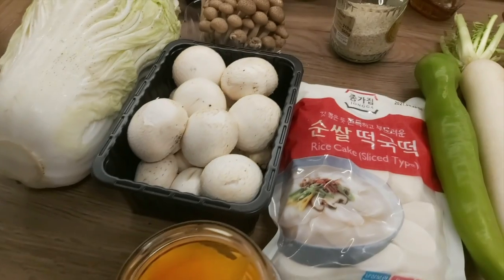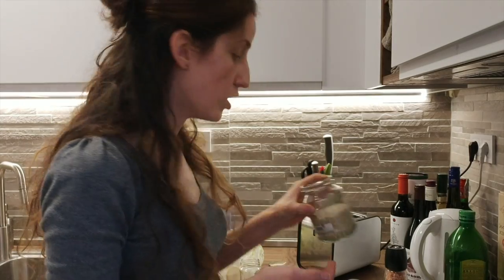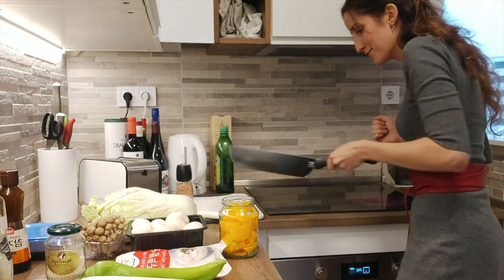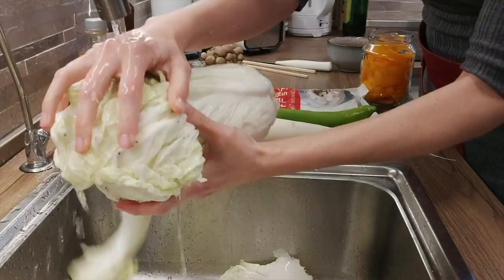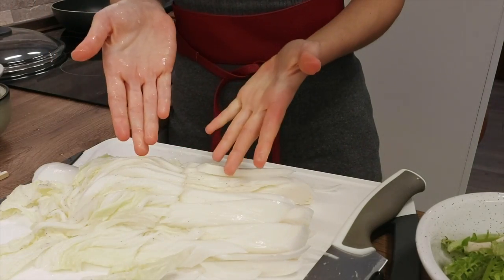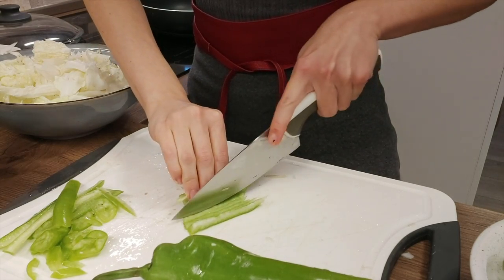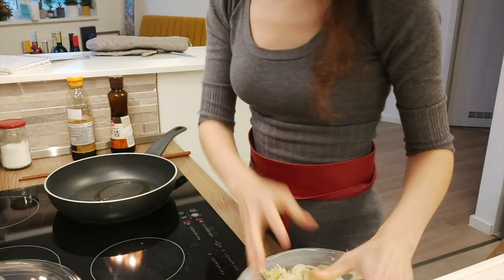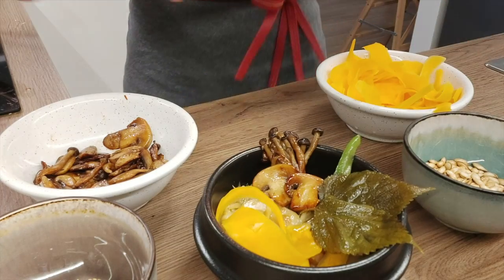Cooking Korean Temple Food - First Time!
After successfully navigating through a news segment on K-pop with her cooking skills, Ildi tests her skills on a Korean Vegan Temple Food recipe. How well will she manage?

This video was made to promote awesome KoreanVeganFood for @visitkorealondon - let's keep cooking!